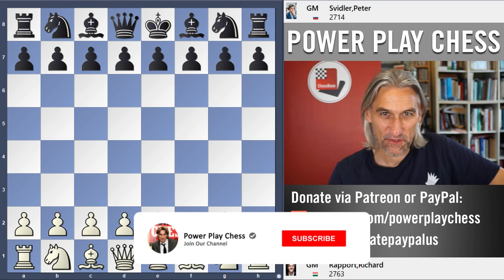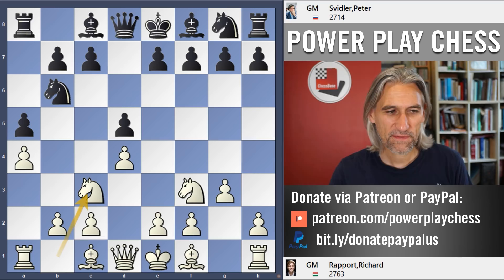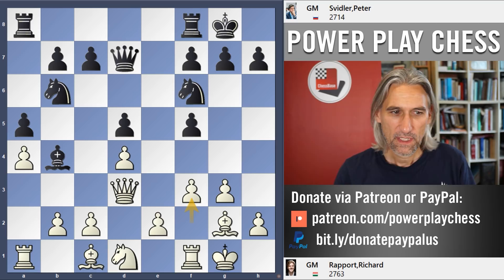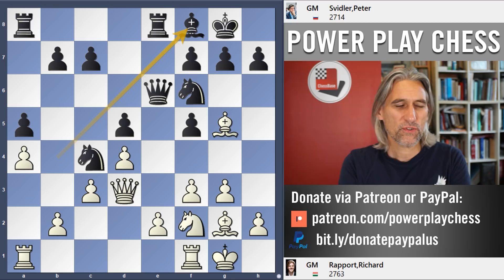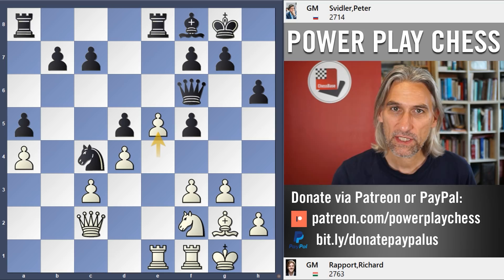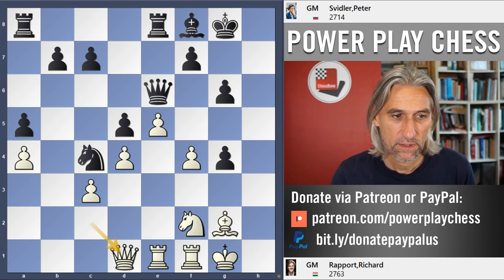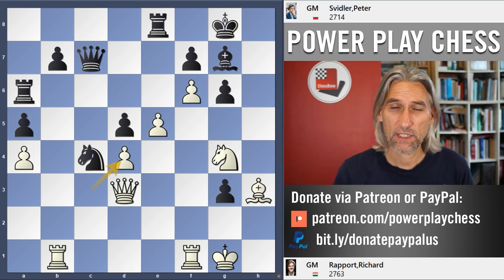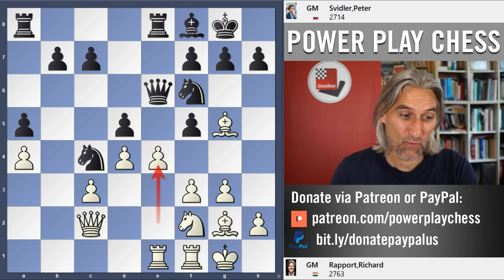Spearhead | Richard Rapport vs Peter Svidler | Sinquefield Cup 2021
Chess Grandmaster Daniel King examines Richard Rapport vs Peter Svidler.